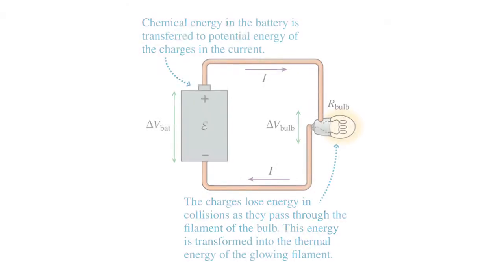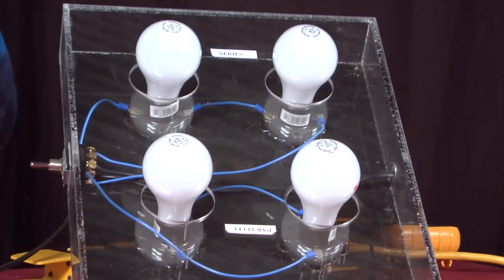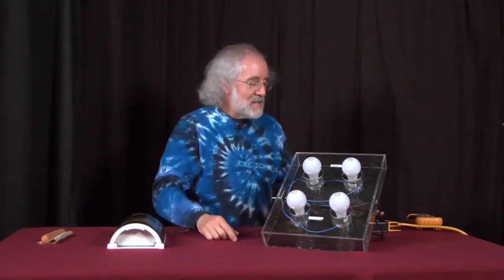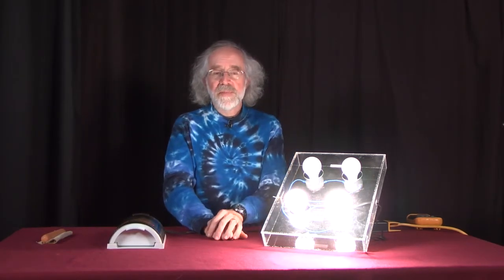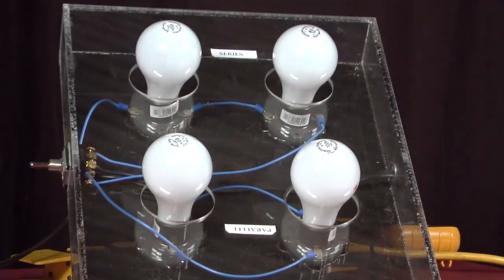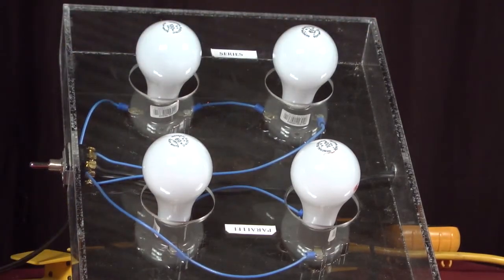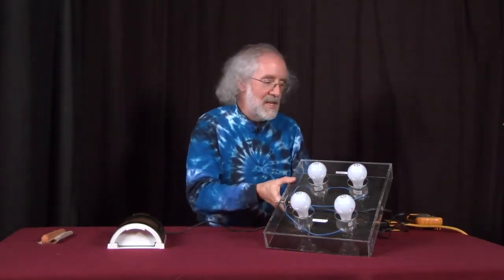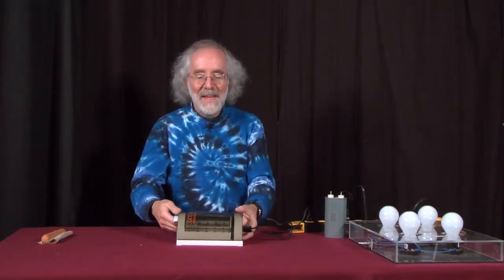Electric Power (Rate of Energy Transfer)